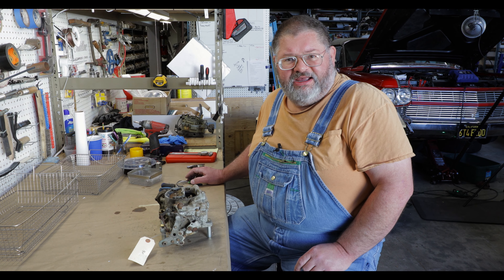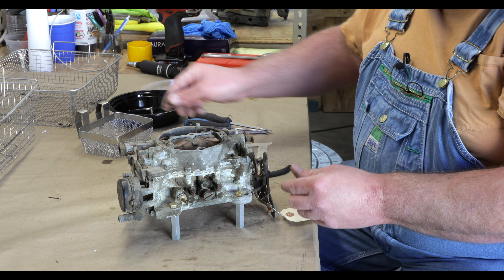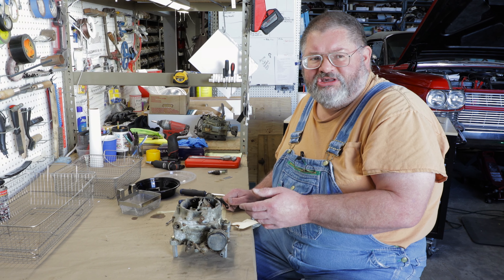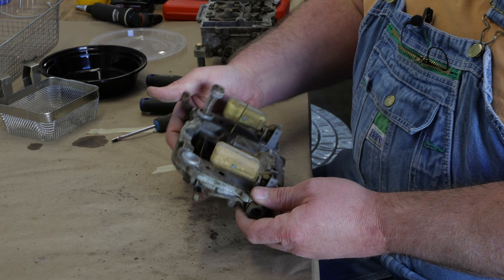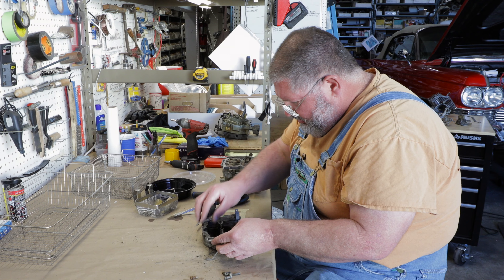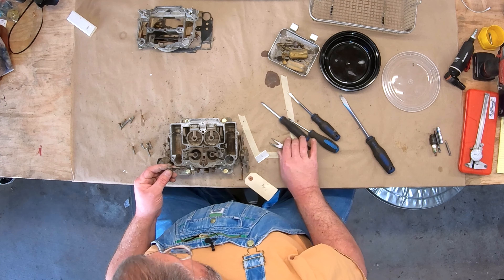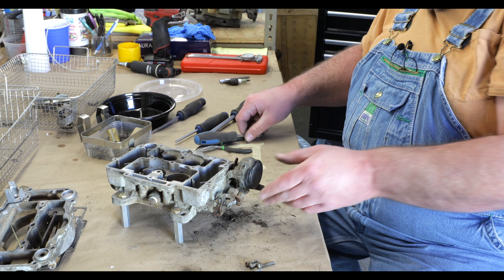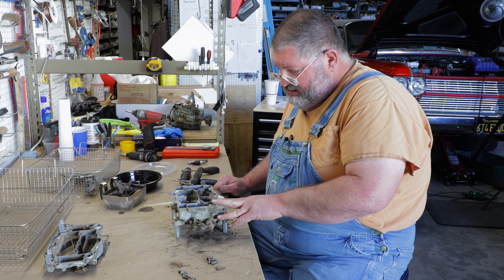How To Rebuild Carter AFB Carburetor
Learn how to tear down and rebuild your classic car's aluminum 4 barrel carburetor. In part one, Josh will teach how to carefully take apart your Carter AFB.

0:00 - Intro
01:29 - Remove Top Housing
07:12 - Remove Accelerator Pump Linkage, Gasket, And Floats
10:13 - Disassemble Main Body
14:12 - Remove choke
17:06 - Websites

This is part one of a two part series.

You can purchase Carter carburetors, kits, and parts from Caddy Daddy or BOP Parts below:

You can DONATE to the St. Helena Boys And Girls Club

SOCIAL MEDIA -